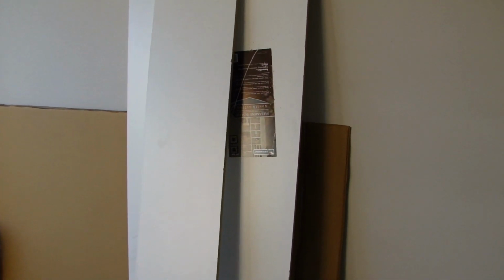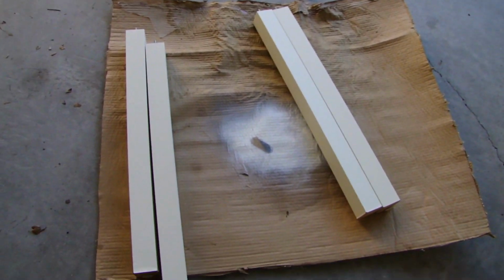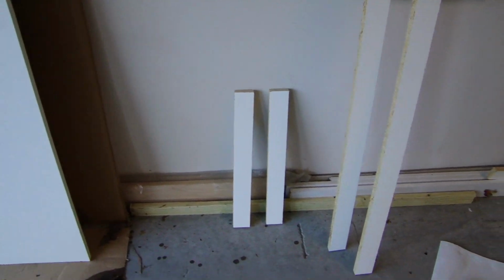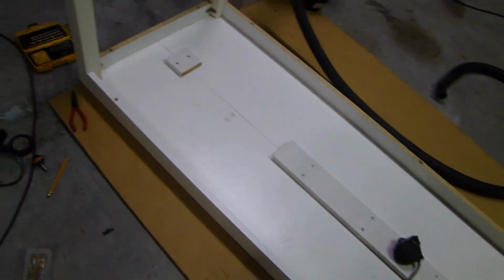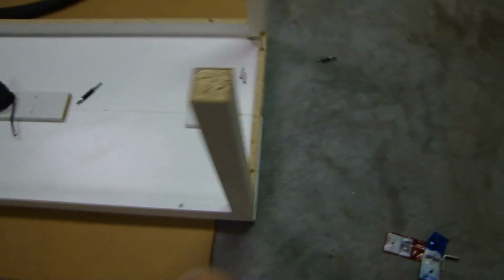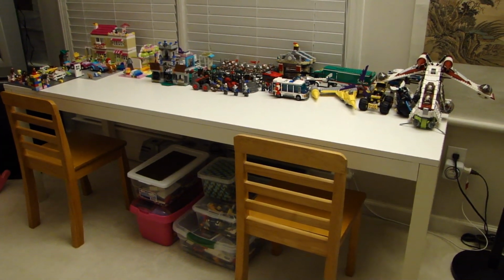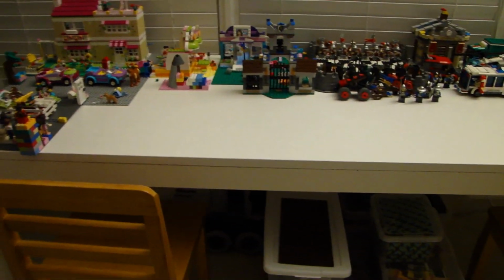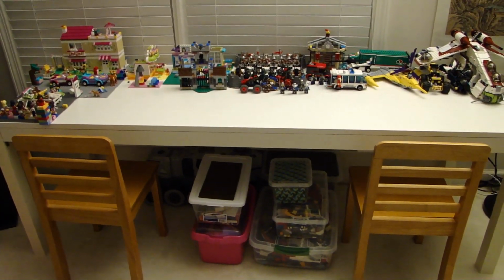Build a Table for the Kids to Play LEGO